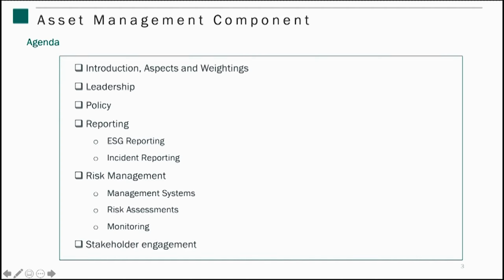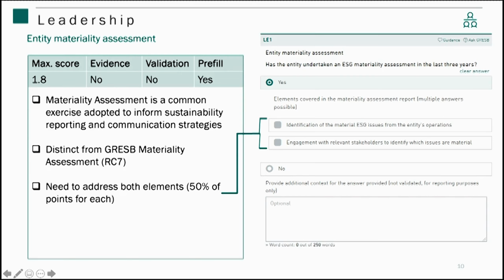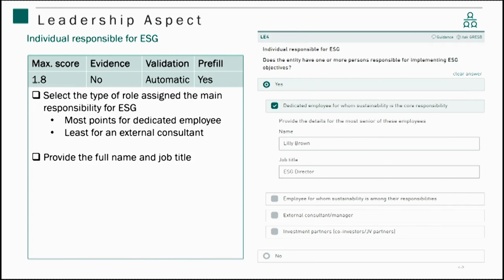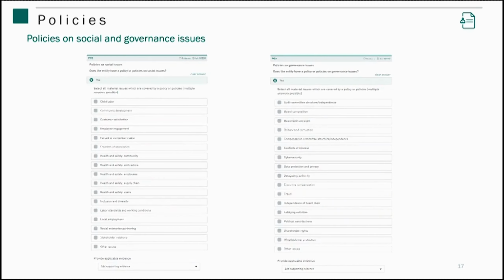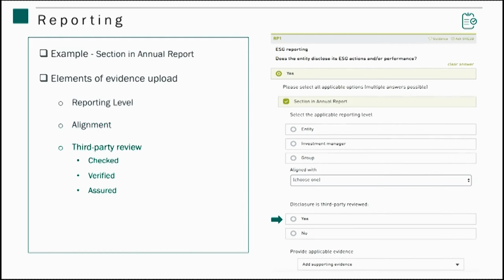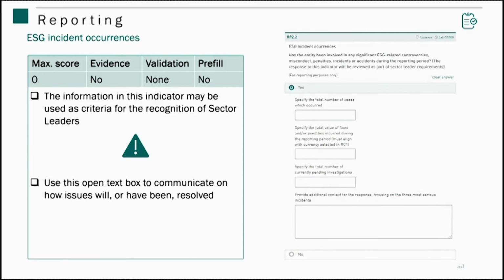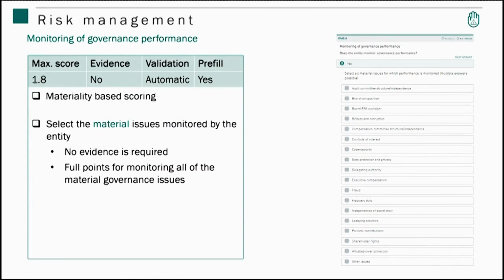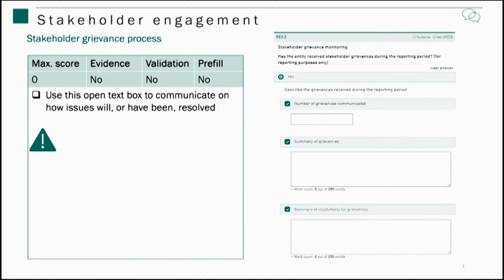GRESB Infrastructure Asset Assessment Management Component